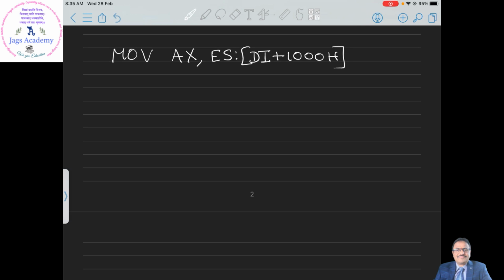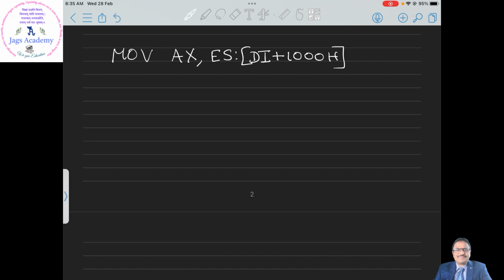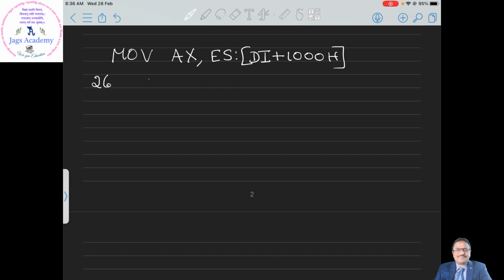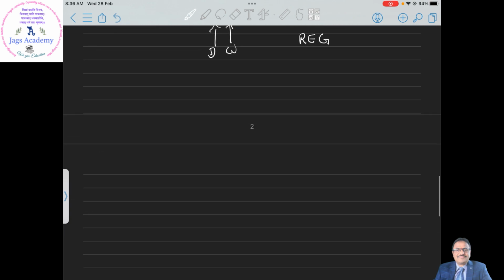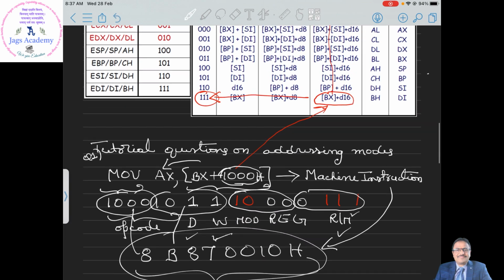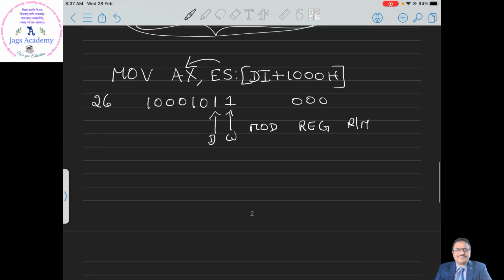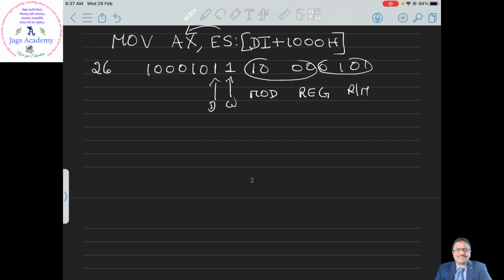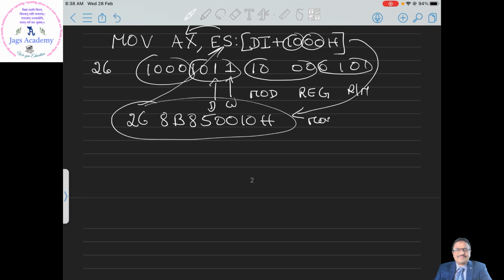8086 Assembly to Machine Instruction Example MOV AX,ES:[DI+1000H]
Convert assembly instruction MOV AX,ES:[DI+1000H] to Machine Instruction